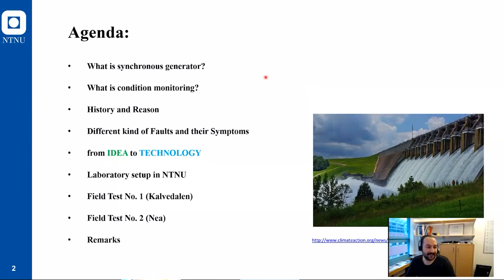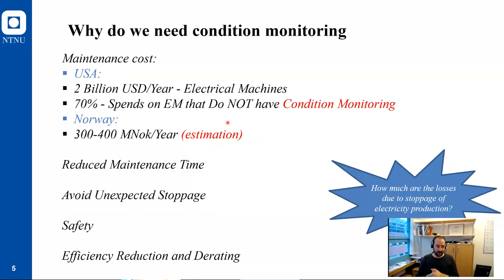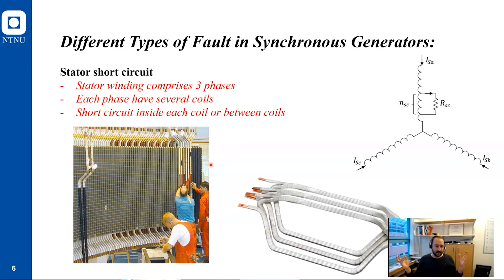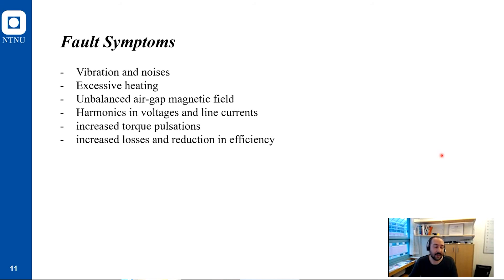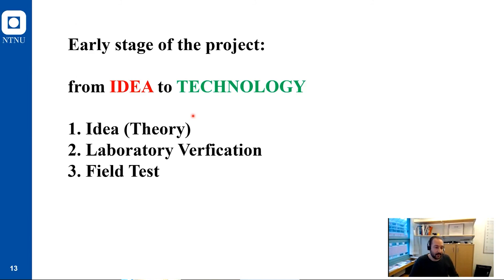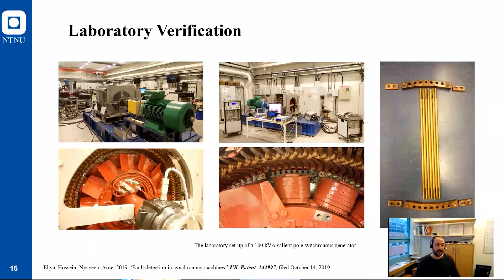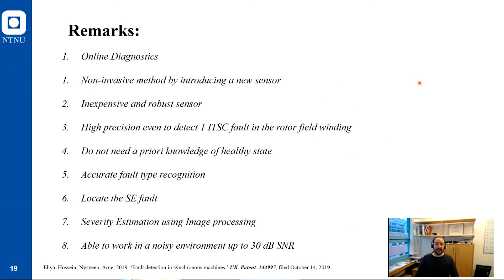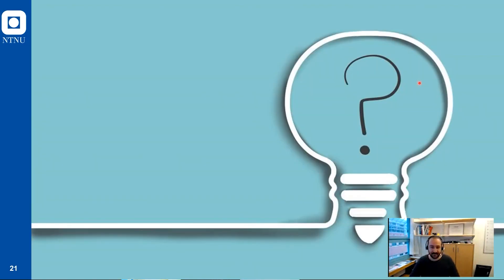Machine learning – fault detection in generators, Hossein Ehya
Hossein Ehya is a PhD fellow in HydroCen and is using machine learning technology to find smarter and cheaper ways to find faults in hydropower generators. This could mean much more predictability and huge savings for the hydropower industry!